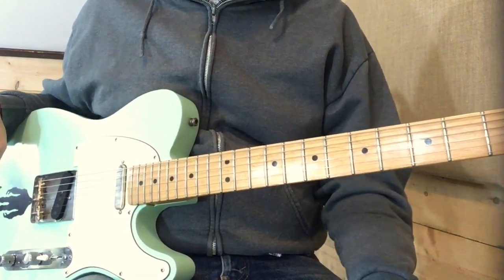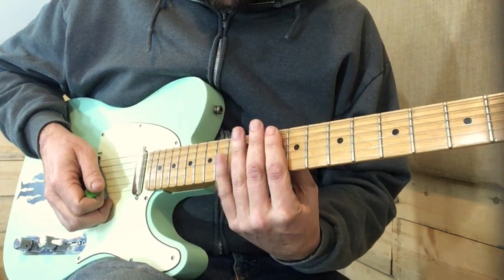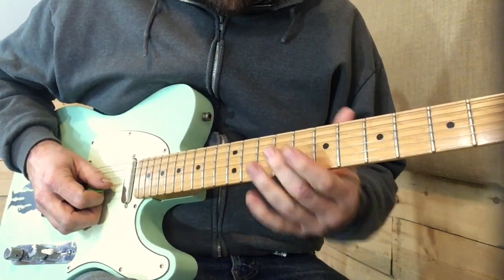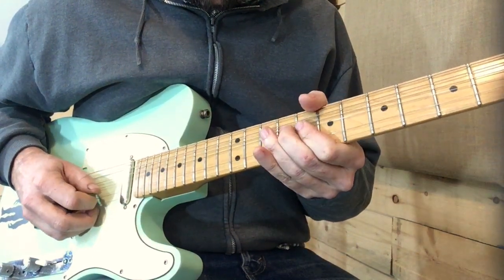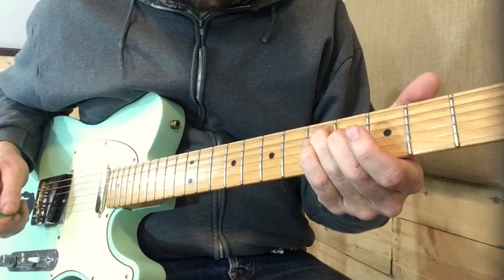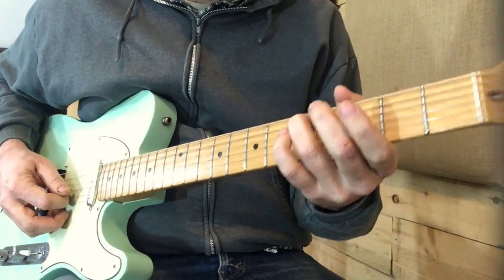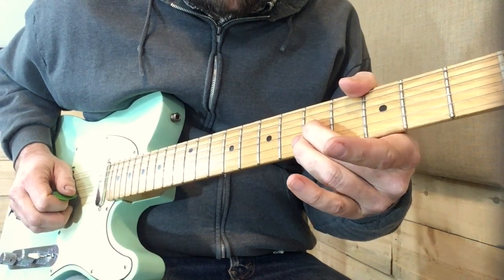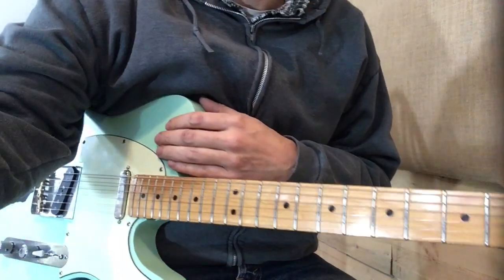Mama Tried - Roy Nichols - Merle Haggard - Lead Guitar Lesson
You can find tabs and backing tracks for this lesson and more

If you're feeling generous you can send a donation and help me create more and better things to share with the world.

My Rig for this Video was:

1993 Fender Telecaster  - Lindy Fralin Pickups - Early 70's Fender Princeton Reverb - Modified Shure SM57 - UA Audio Solo 610 - Apogee Quartet - Logic Pro X - Smuttynose Finestkind IPA